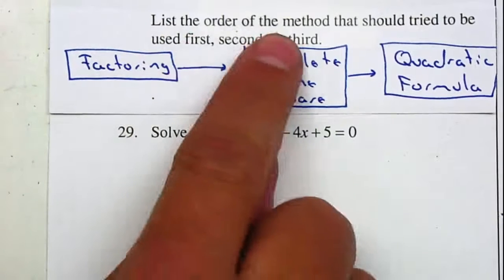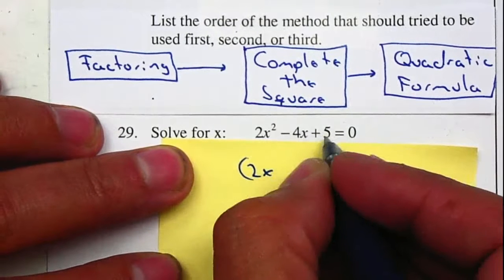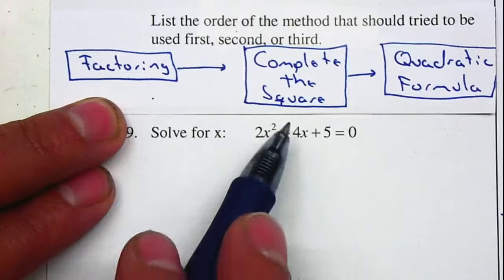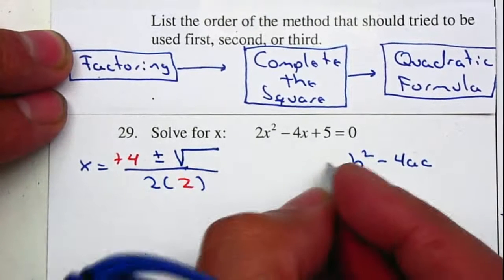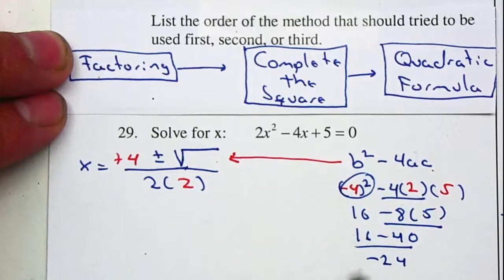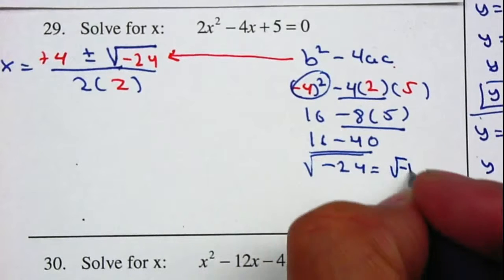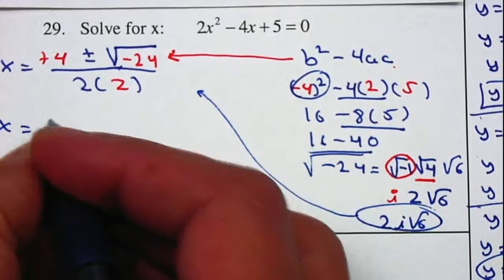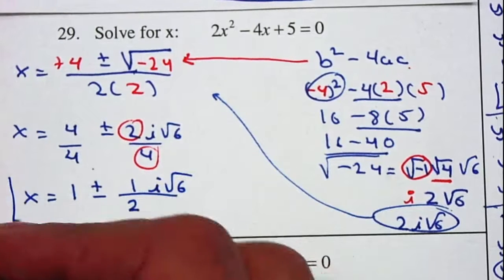P13 Alg2 Unit 3 - Solve Quadrartics Quadratic Formula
P28 Alg2 Unit 3 - Solve Quadrartics Quadratic Formula